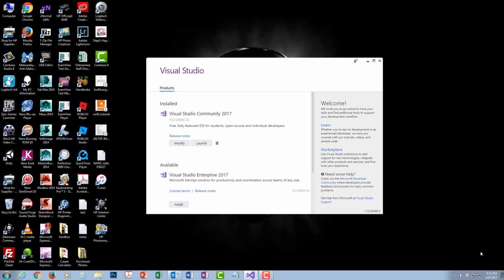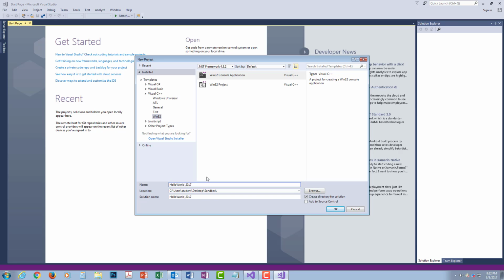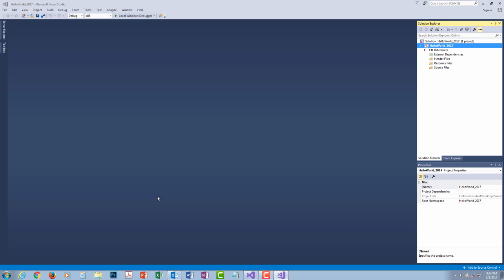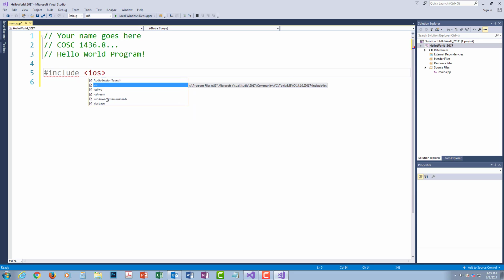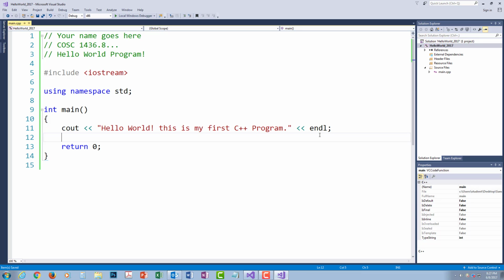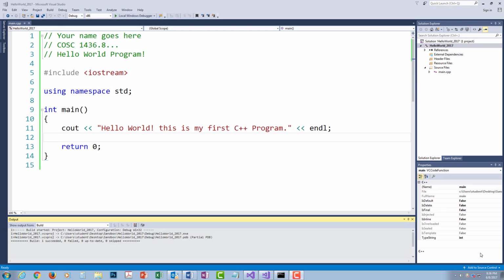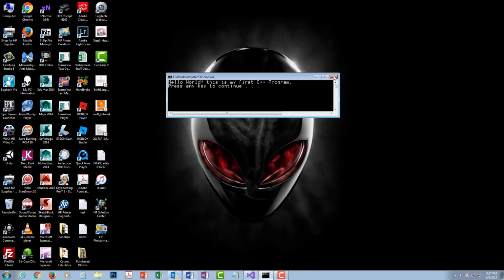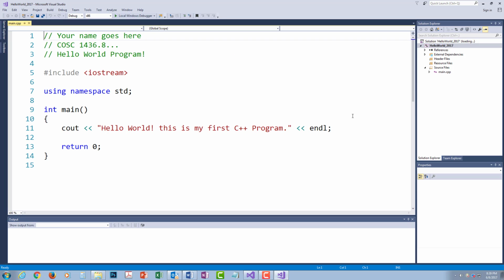How to download MS Visual Studio C++ Part 2/2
MS Visual Studio 2017 - How to download, install, create HelloWorld, and re-open project.